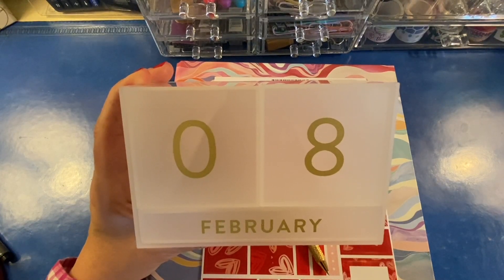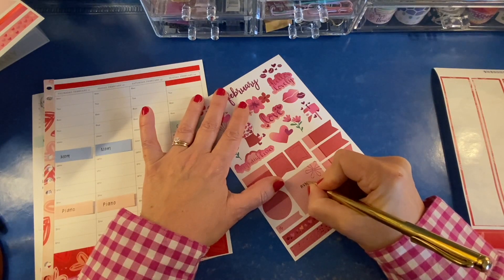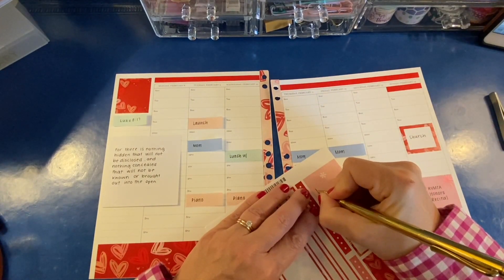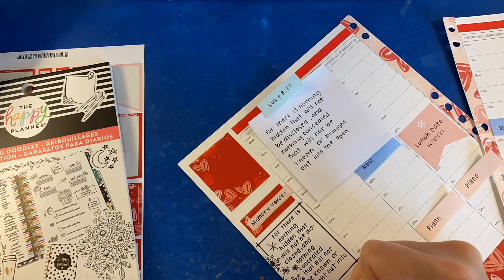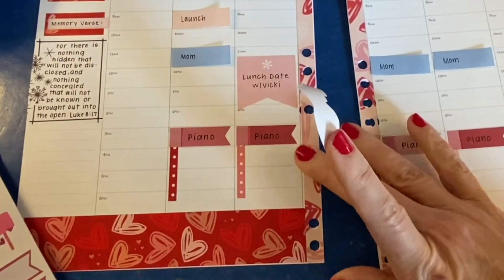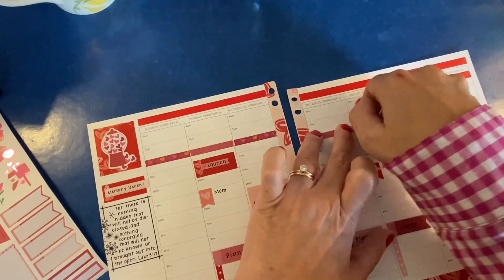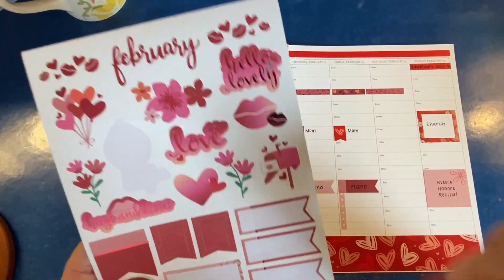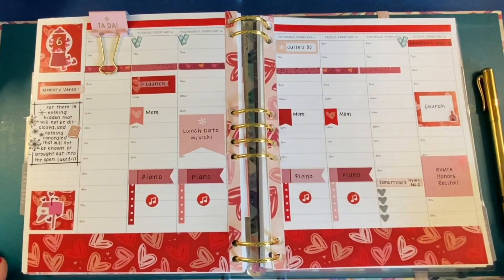Plan With Me! | February 8-14 | Erin Condren Hourly Binder